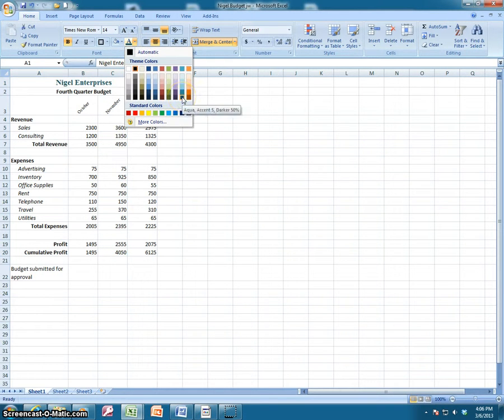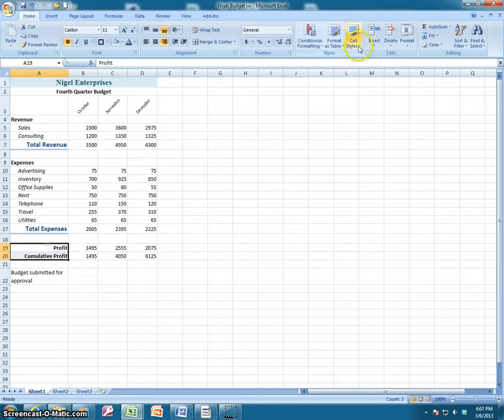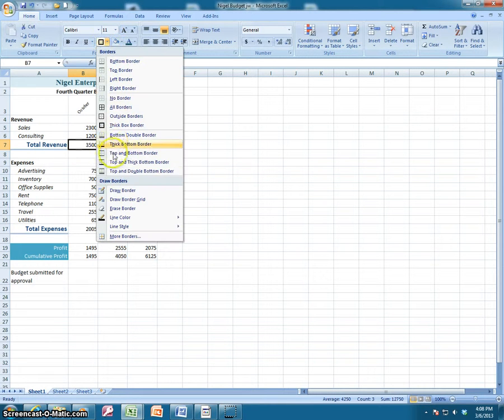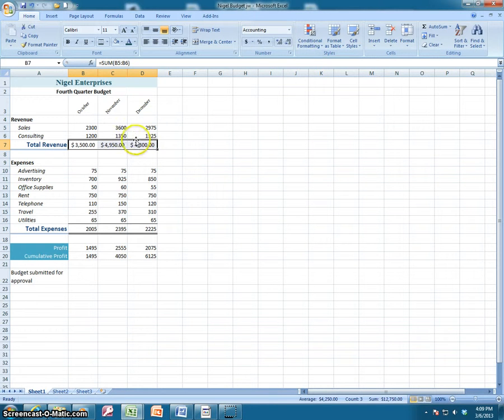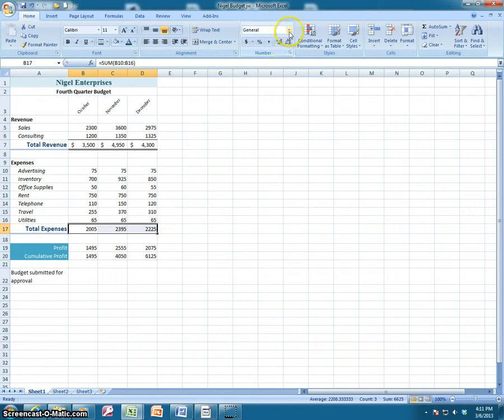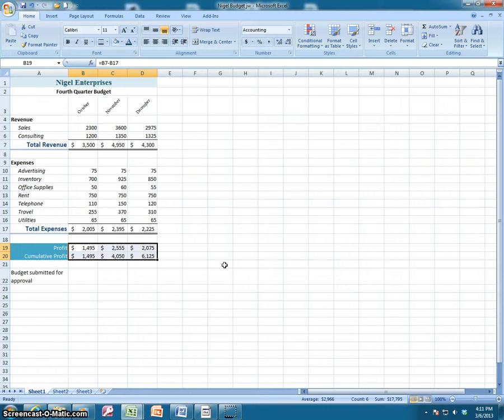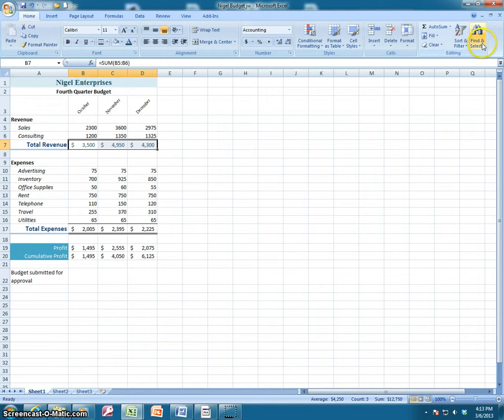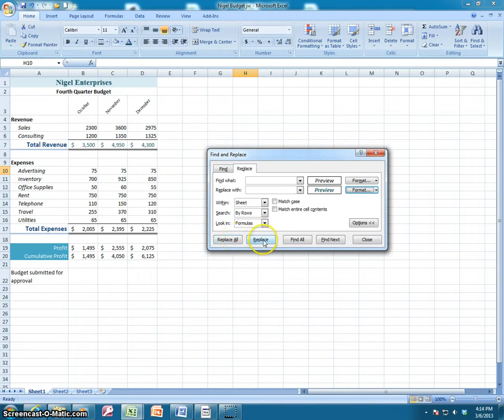Excel Lesson 2 Video 2